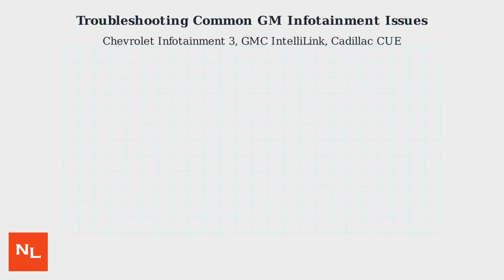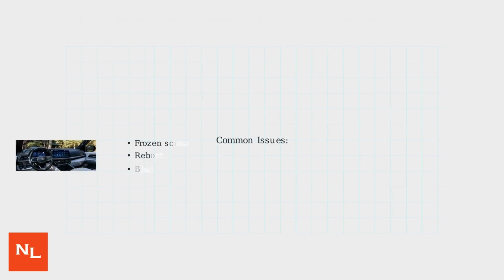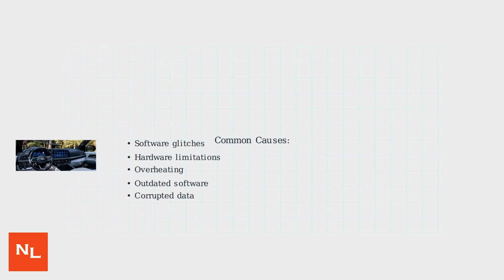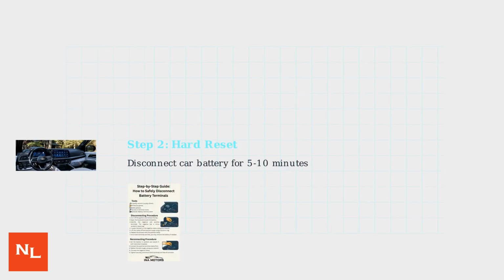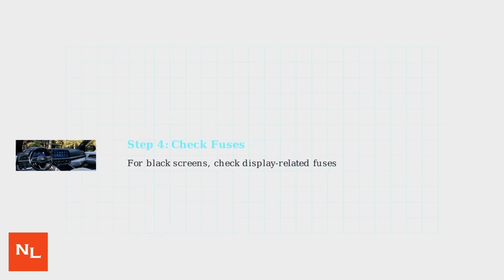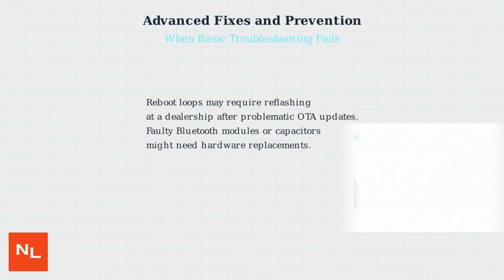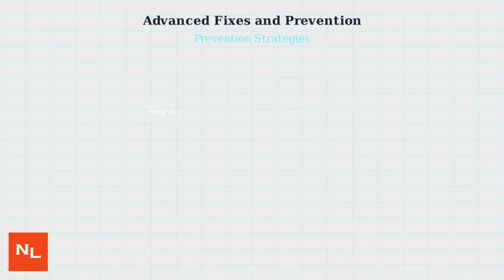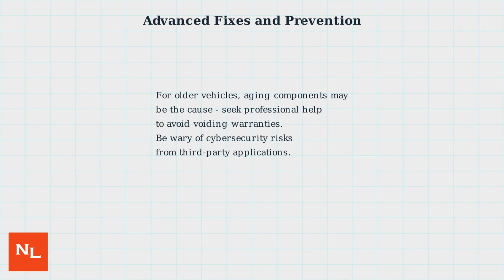How to Fix GM Infotainment System Problems – Frozen Screen, Reboot Loop, Black Screen Guide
GM infotainment acting up? 🚘 Common issues include frozen screens, reboot loops, or black screens. Try a soft reset by holding the Power button 10 sec or Home + Fast Forward until restart. 🔄 Check for software updates in Settings. ⚙️ If stuck, disconnect the battery 10–15 mins or inspect fuses. 🔋 If problems persist, dealer service may be needed for firmware or hardware repair. ✅